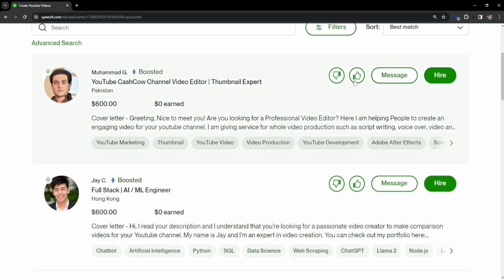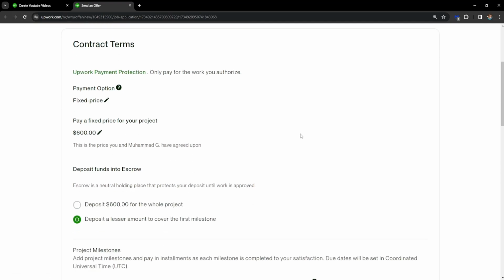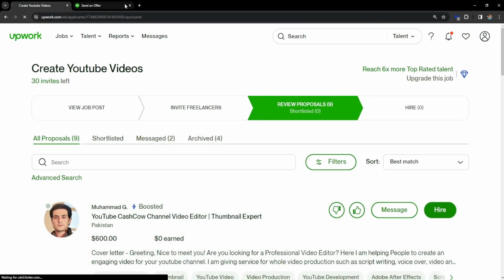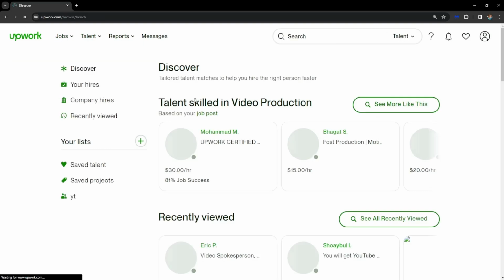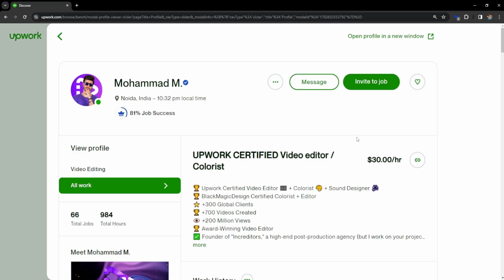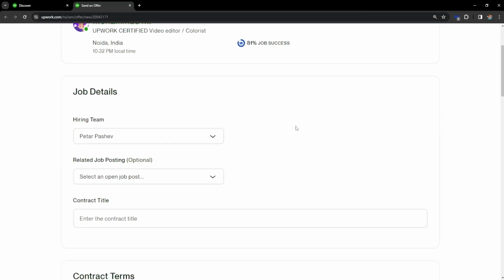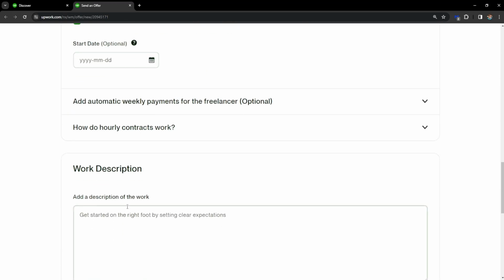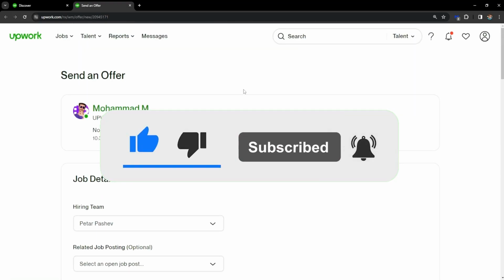How To Hire Freelancer On Upwork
In this video I show you how to hire a freelancer on Upwork. If you want to learn how to send a contract on Upwork then this is the tutorial for you.